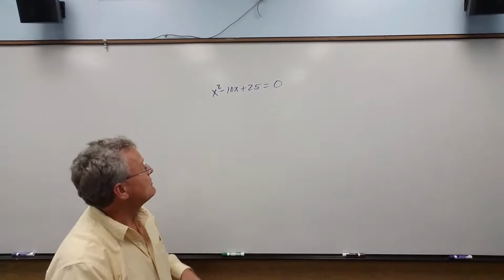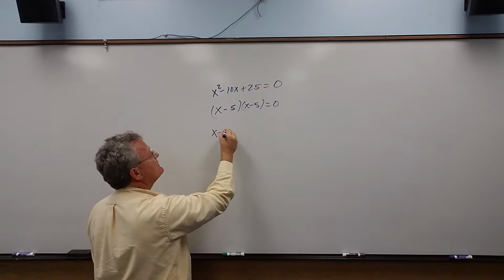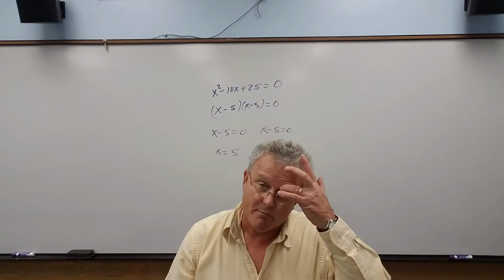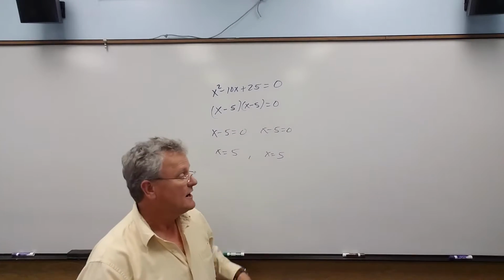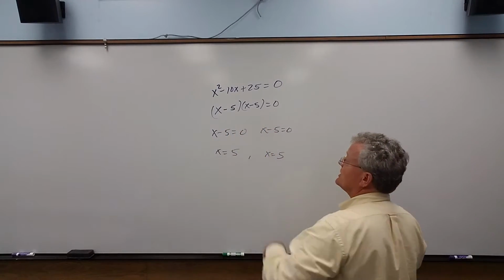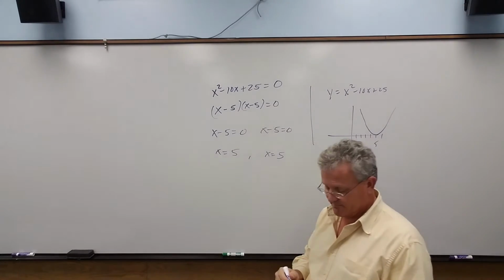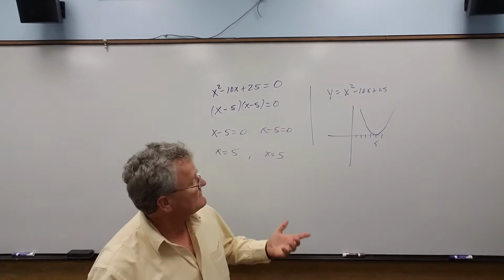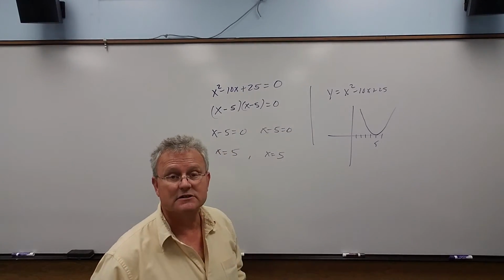One Repeated Solution